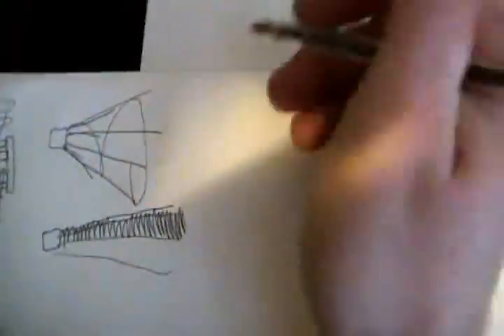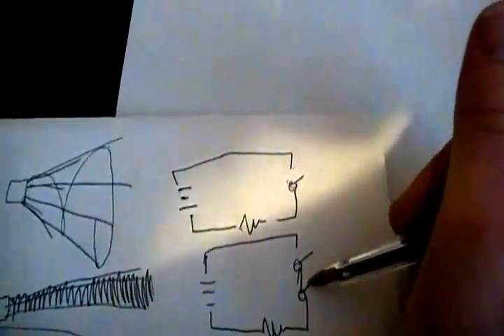Rapid polymer extrusion device part 1: Spinners and switches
This video explains a little about me, the spinneret, and the double switch solenoid.